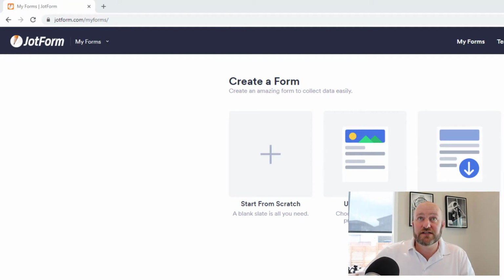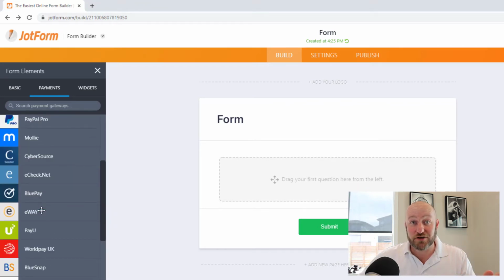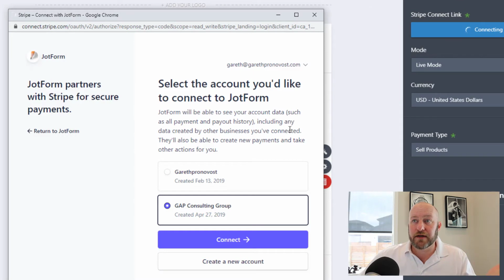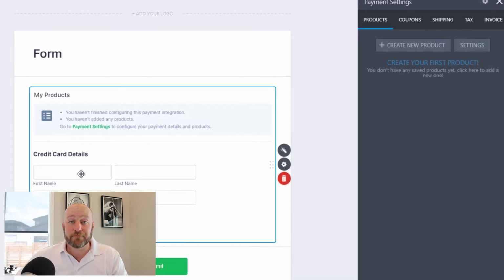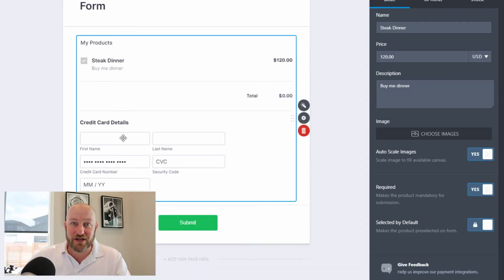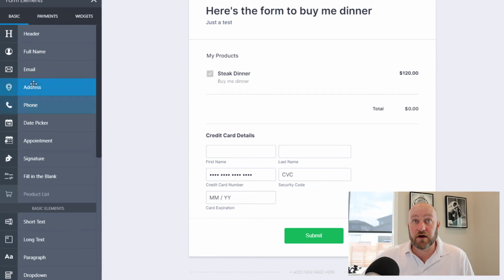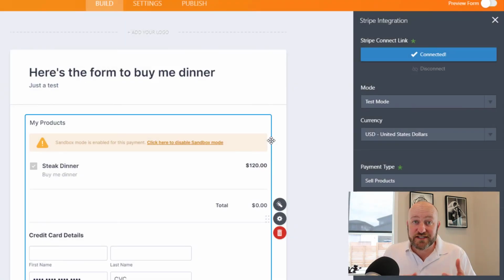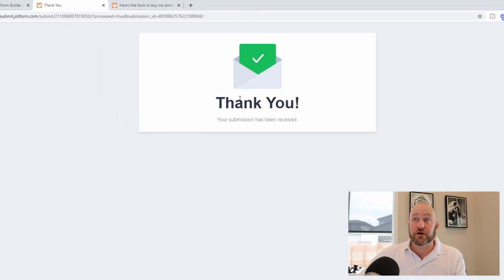Take Payment in a Form with No Code | Advanced form building options in JotForm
Creating a form to take payment has never been easier thanks to no code tools! This video outlines the steps to integrate your payment processor with JotForm and details how you can add products to your form, test it, and deploy it to your customers. Our end result is a form that anyone can use to buy with online - even if you don't have a website! The form can include either subscription or one-time payments. The money will be processed and appear directly in your payment processing account. Popular payment processor options include Stripe, PayPal, Braintree, Authorize.Net, and many others.

The No-Code movement continues to expand and allows you to build incredible tools like this without any need for coding skills. JotForm uses click-drag functions that allow you to build any kind of form to collect information. This payment form video is just a glimpse at what's possible.

Table of Contents: 📖 👇

00:00 - What this video covers
01:35 - Creating the form
04:34 - Creating the Product for sale
06:02 - Adding more customization
07:39 - Testing your form
09:17 - How to Get More Help!